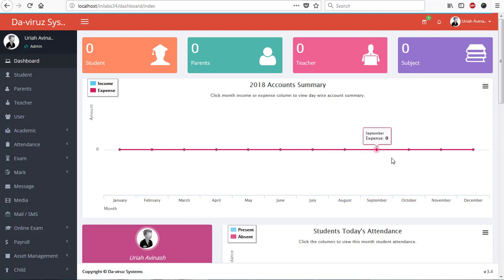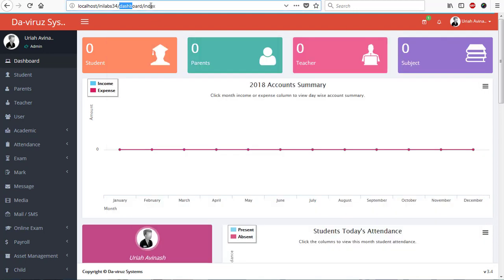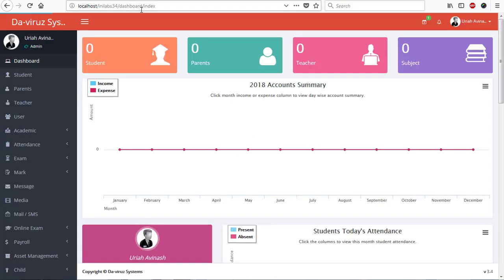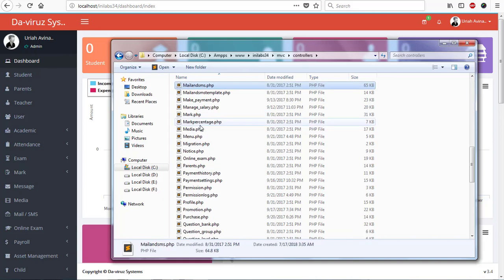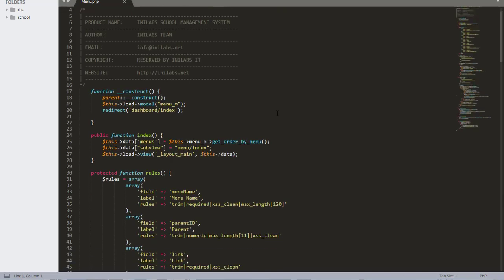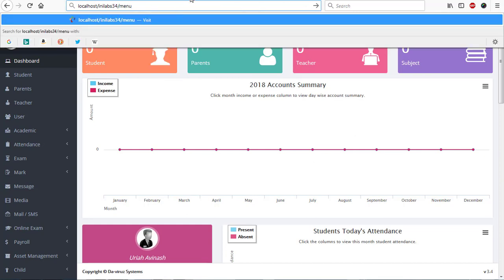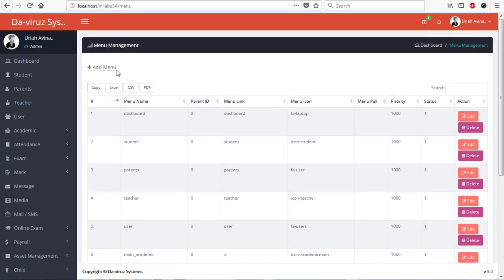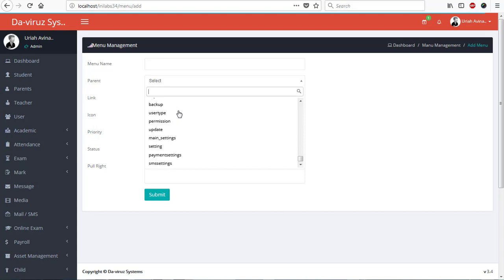03) Adding Menu - Inilabs School Tips and Tricks 101 Series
Adding Menu  - Inilabs School Tips and Tricks 101 Series